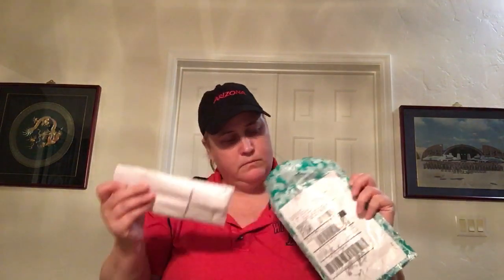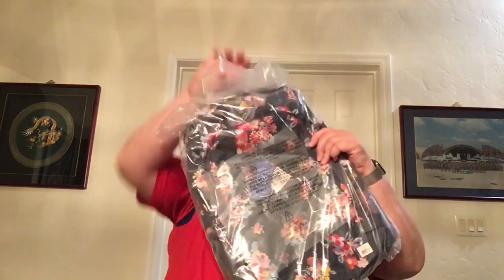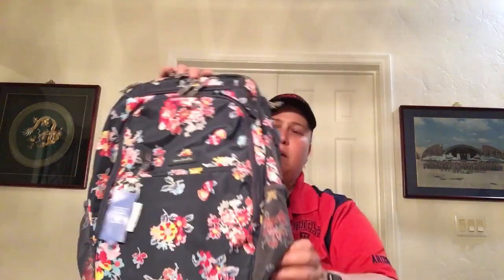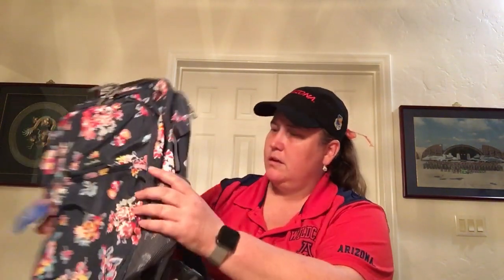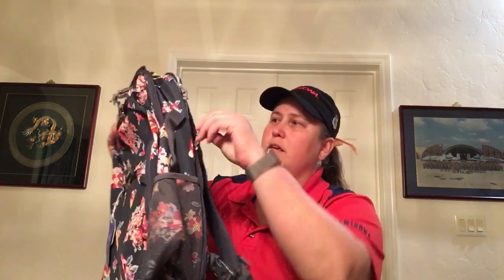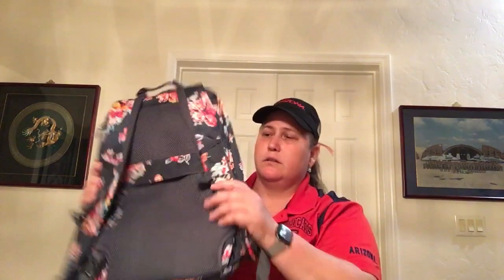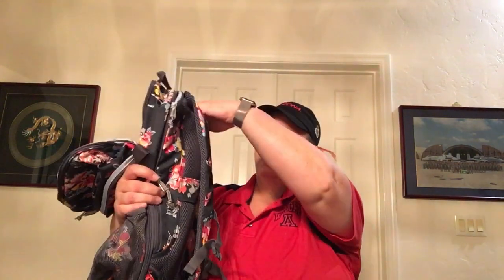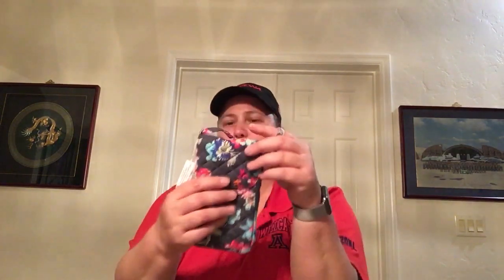Vera Bradley Retail Unboxing, Part 1 (March 29, 2019)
This video is the first of 3 looking at the same items from 2 perspectives (unboxing, part 1 & second look quick review, parts 2 & 3). This one shows the unboxing, first look, and first impressions along with some off-the-cuff insights. Couple of mis-speaks... The VBU Zip ID is in Petite Gardens, not Chambray Garden as the sticker said. It does also come in Blue Chambray. Also, I initially called the first backpack the Lighten Up Grande Backpack but it is in fact, the Lighten Up Journey Backpack in Tossed Posies. I did catch myself during the review, but thought it best to alibi the error up front. Hope you enjoy the video.

Included in this video are: Zip ID Case (VBU Petite Garden, Shore Thing w/Turtle), Swimsuit Wristlet (Shore Thing), Luggage Tags (Pretty Posies, Dream Tapestry), Lighten Up Journey Backpack (Tossed Posies), Carson Cellphone Crossbody (Pretty Posies), Hadley Backpack (Pretty Posies), Clear Lotion Bag (Spring Tide Navy), Large Cosmetic (Shore Thing, Pretty Posies), Stainless Steel Travel Mug (Vines Floral), and Lighten Up Grand Backpack (Kaleidoscope Rosettes, Tossed Posies).